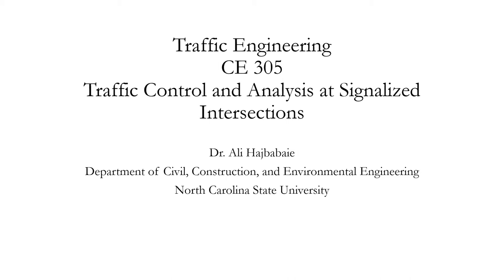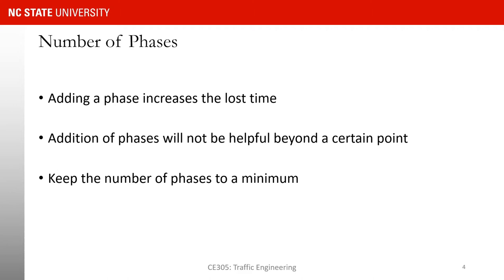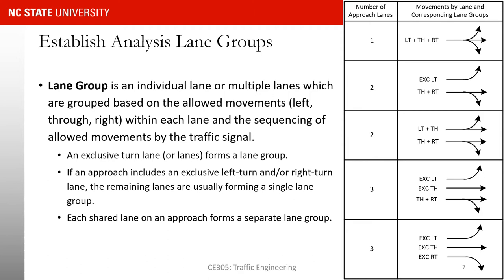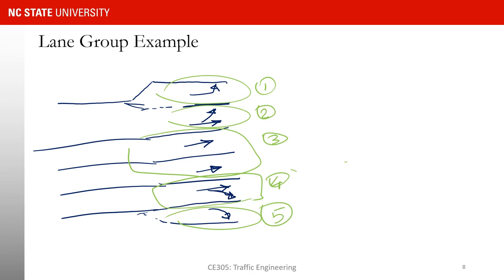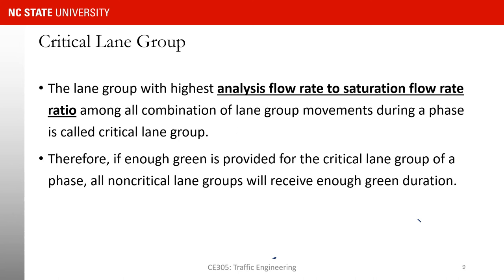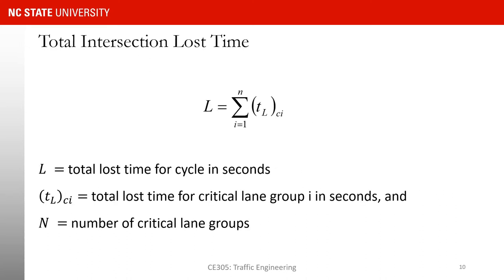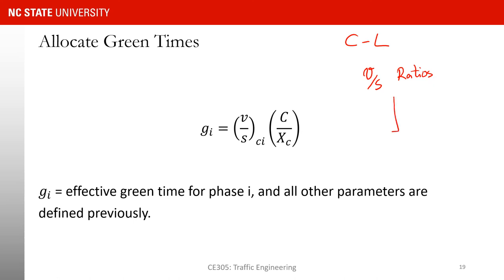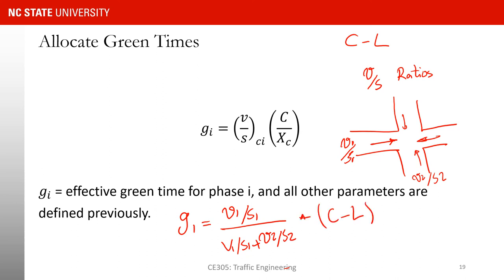Traffic Engineering (CE 305) Lecture 20 - Signalized Intersections - Signalization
In this video, we talk about how to determine the cycle length and green duration for each phase.